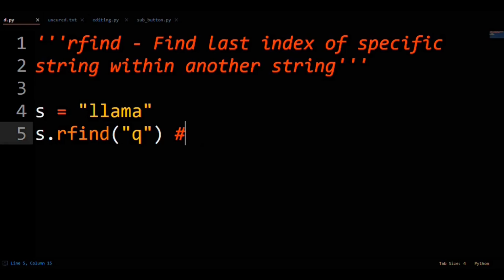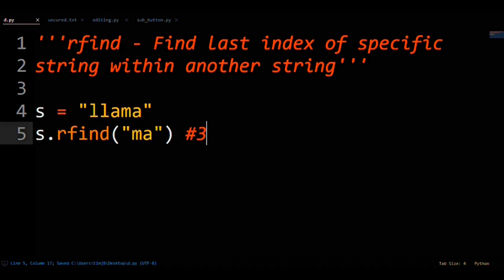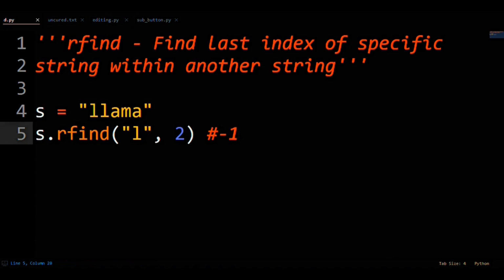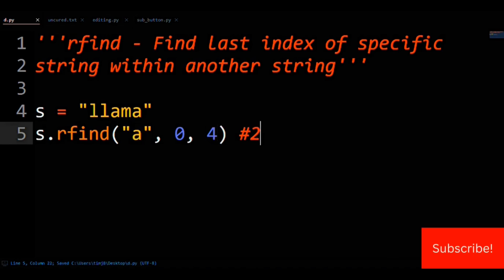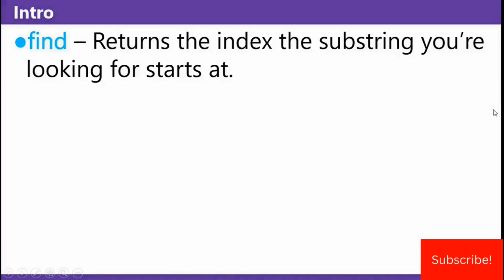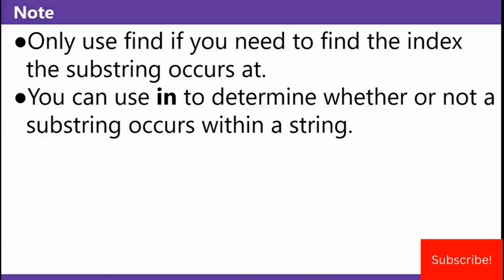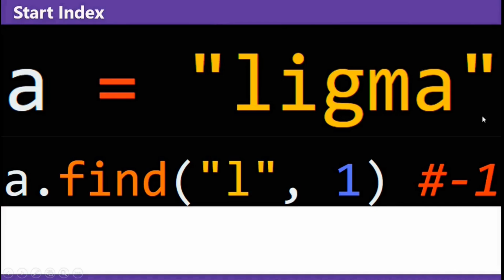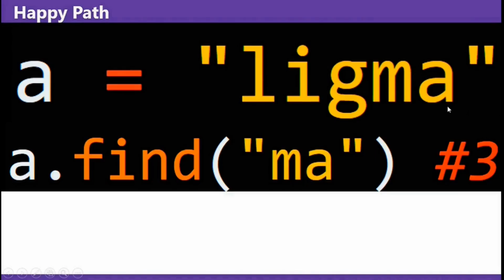Python rfind vs find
This video teaches about the find vs rfind string methods in Python. find returns the index the substring you are looking for starts at. rfind works similarly to find, although it starts searching from the end of the string, instead of the start of the string.